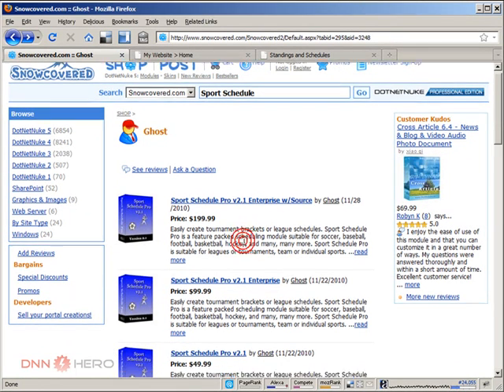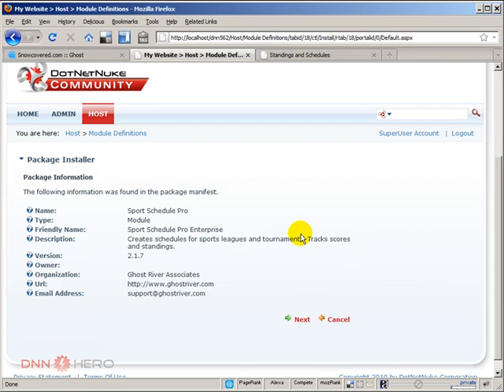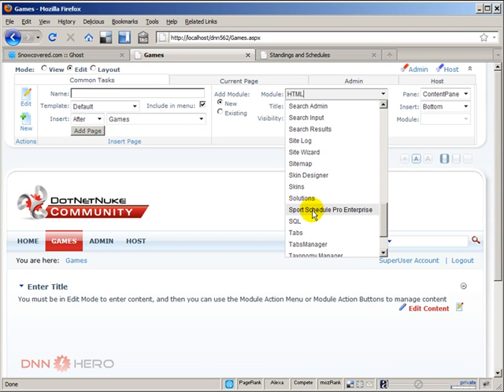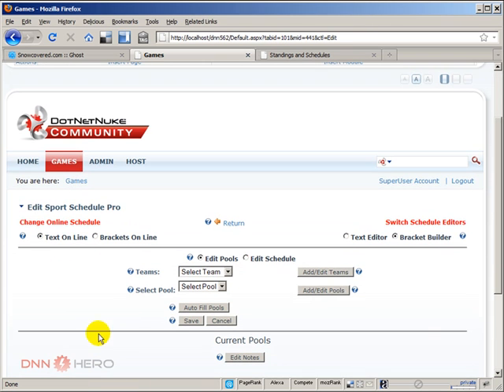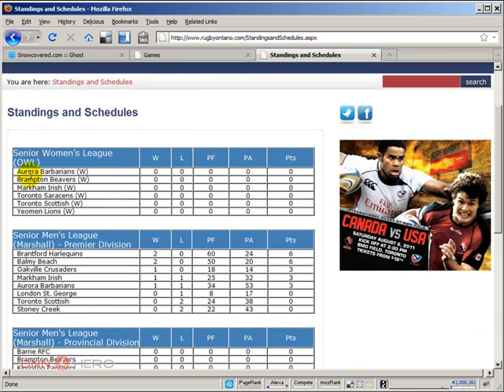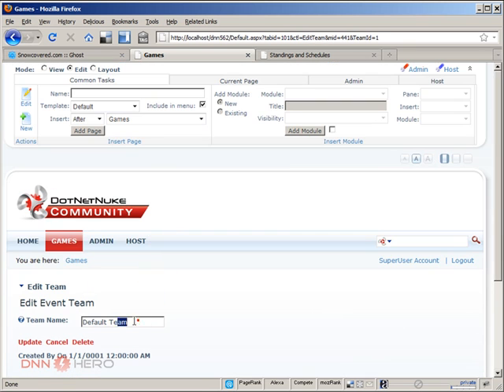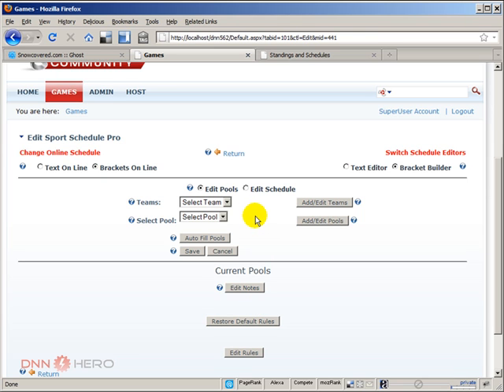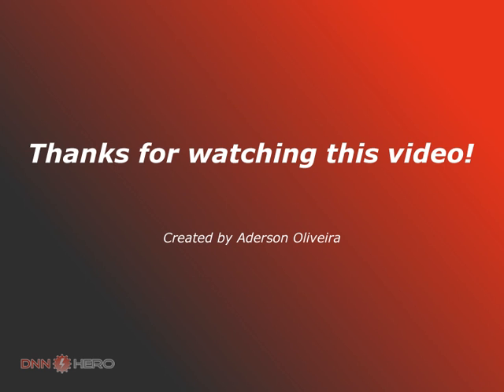DotNetNuke Tutorial - Module Review: Sport Schedule Pro for DotNetNuke part 1 of 2 - Video #232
- This video will present a review of the Sport Schedule Pro module for DotNetNuke. With this module you will be able to display games, scores, standing, teams and leagues information all within the save view. This is part 1 of 2.